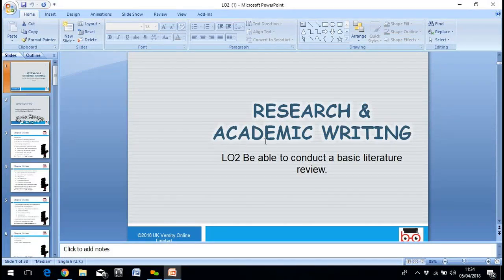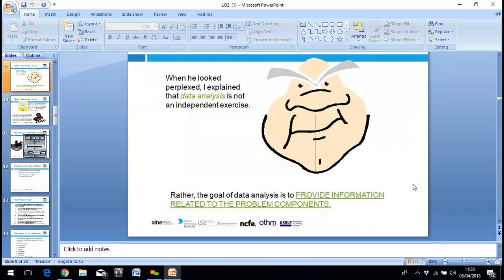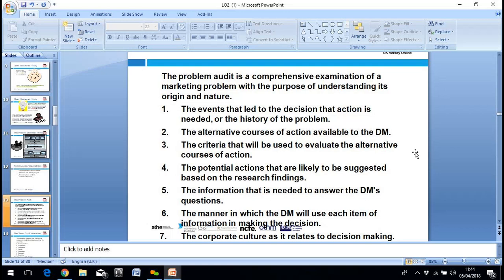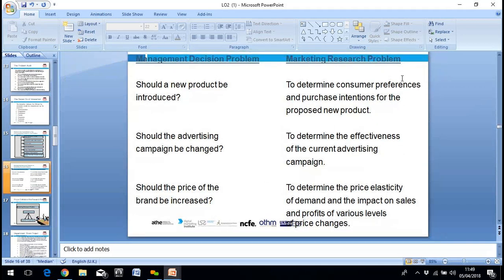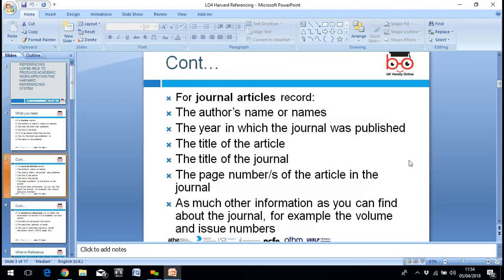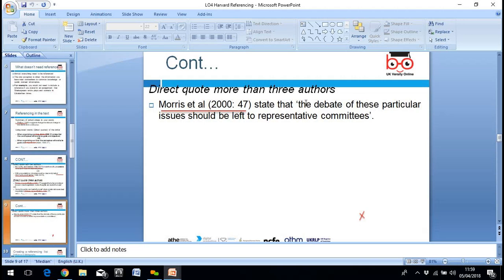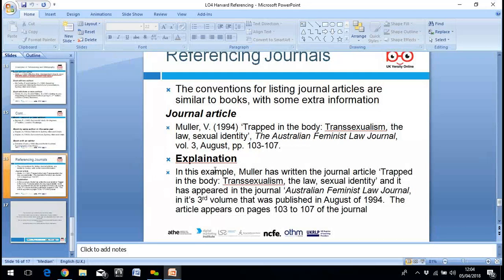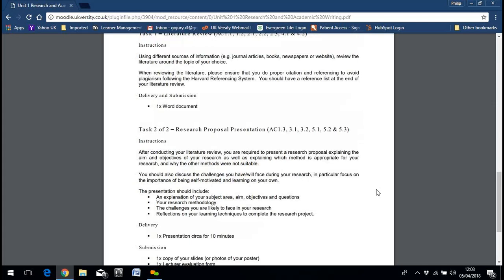OTHM UNIT 01 RESEARCH AND ACADEMIC WRITING Session 5 2018 04 05